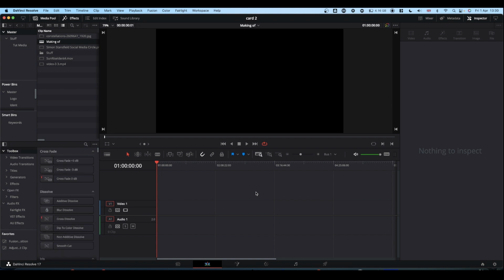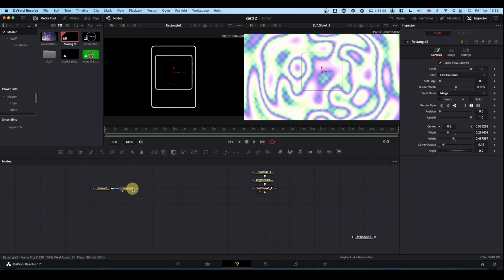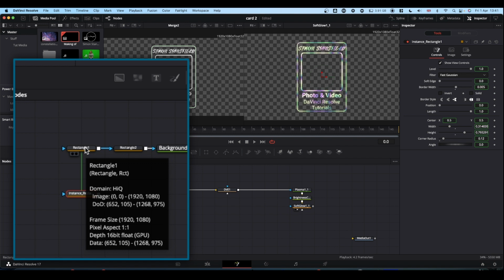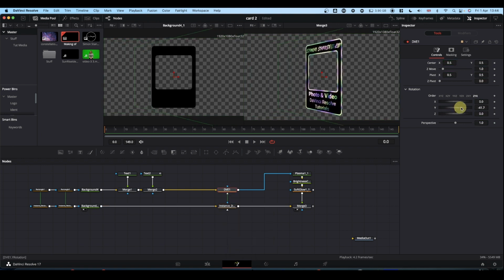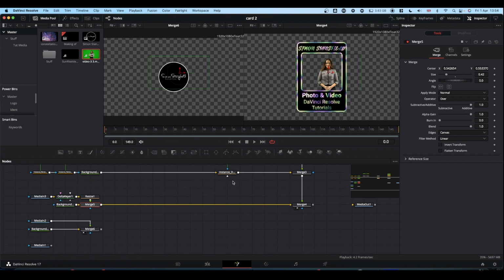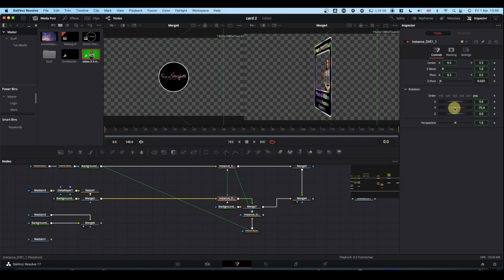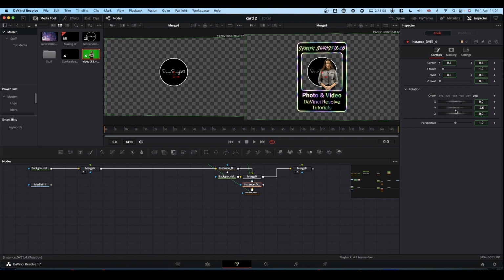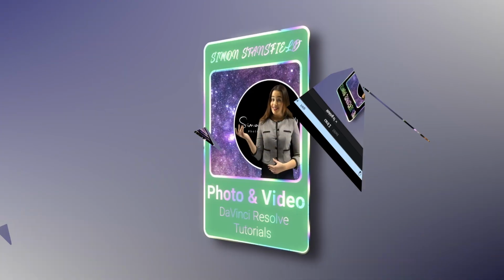3D Card - Davinci Resolve 16/17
This AE port uses DVE node and instancing extensively to produce a card with parallaxes image and Holographic looking border

00:00 Welcome
00:15 Bit of chat…
01:14 Into Fusion… and Holographic Border
05:55 Introduction to DVE
07:21 Completing the base card and Instances!
11:45 Building the 3D Image
24:11 Final touches
26:02 Cry for help and thanks for watching…